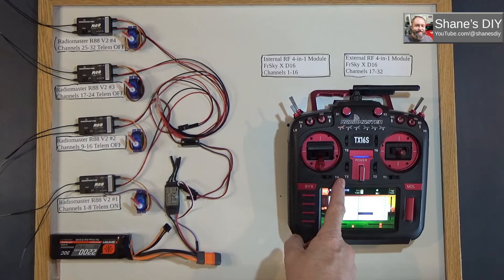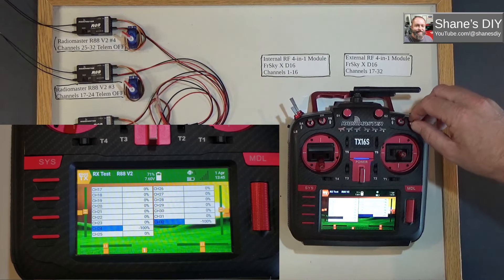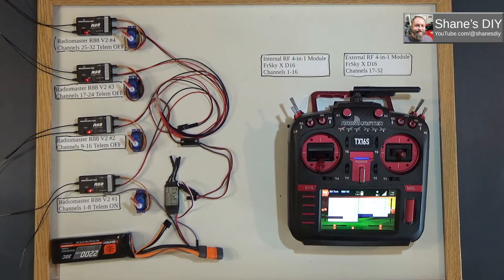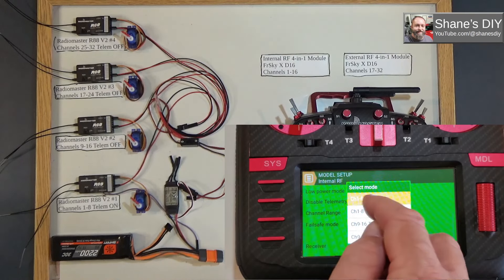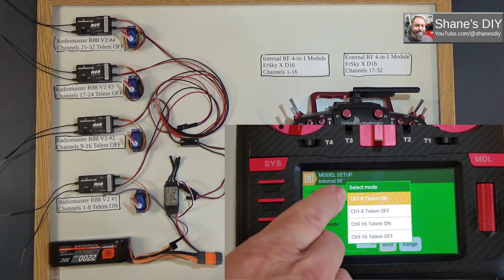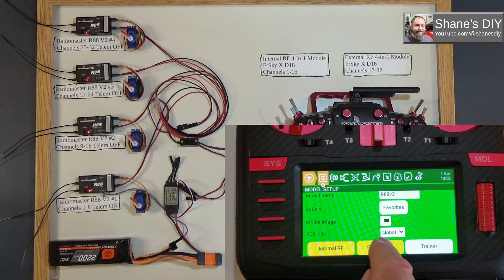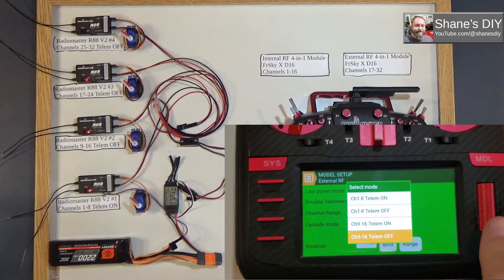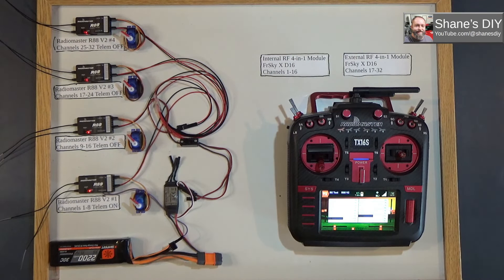Radiomaster TX16S - How To Use Every Output Channel.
The Radiomaster TX16S, Zorro, and Boxer are advertised as 16 channel radios but that's not technically accurate.  This video will show you how many channels it really has and how to access them all.

Filmed with the Sony HDR-CX405 camcorder

Radiomaster R88 V2 receiver

Radiomaster 4in1 External Module